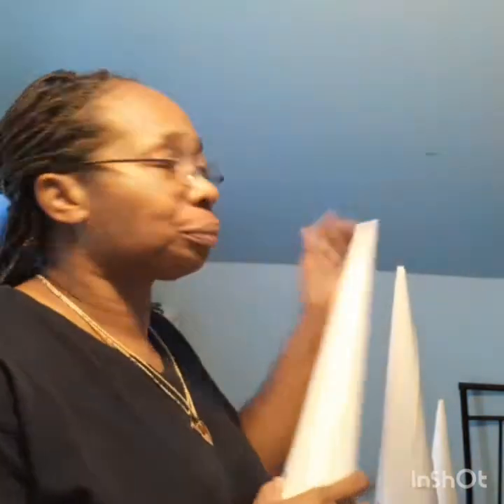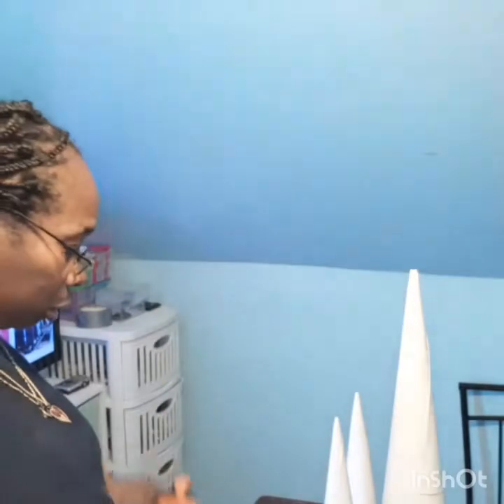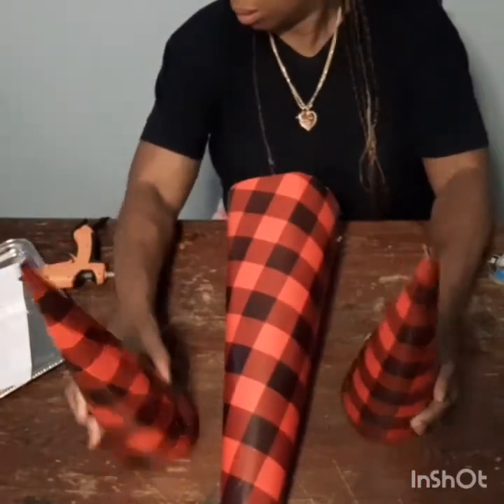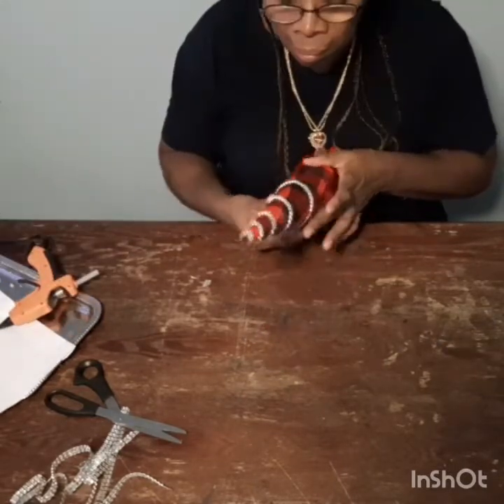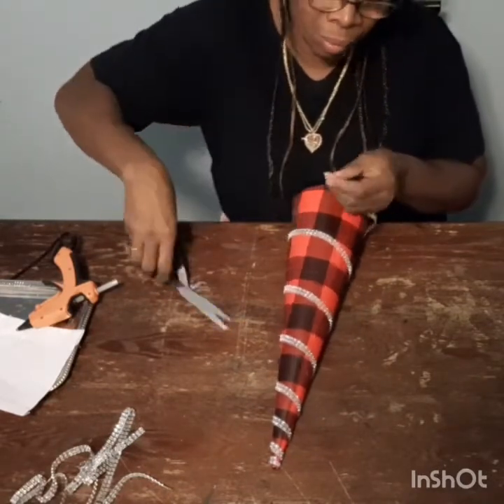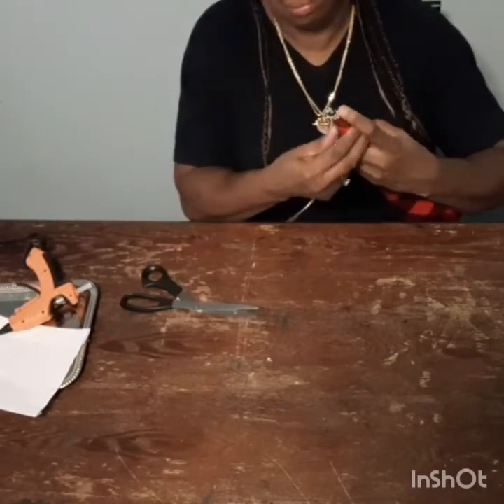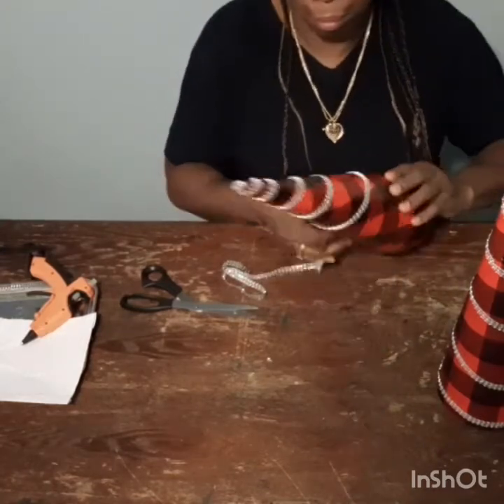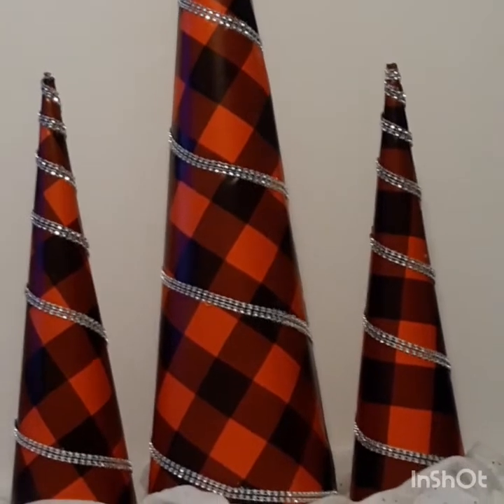2020 CHRISTMAS DIY SERIES PT.4 EASY CONE TREES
HEY EVERYONE ITS ME AGAIN AND I'M MAKING THESE EASY CHRISTMAS CONE TREES USING ALL DOLLARTREE ITEMS I HOPE YOU GUYS ENJOY THIS VIDEO. AND DONT FORGET ABOUT MY UP COMING COLLAB ON NOV. 18TH A 12 NOON SEE YALL SOON AND ENJOY YOUR DAY